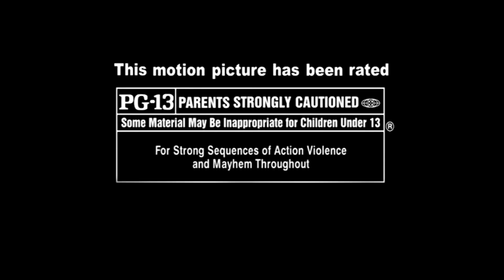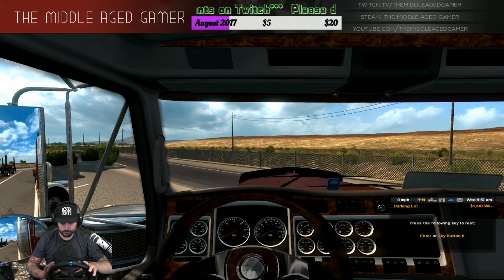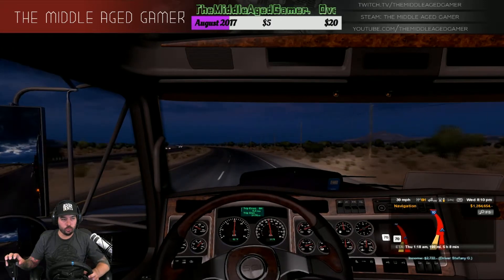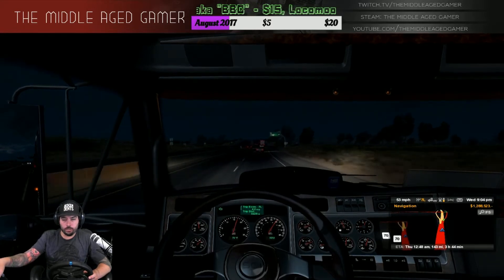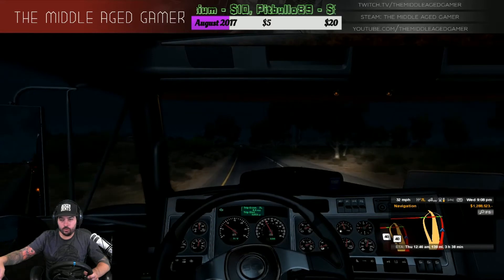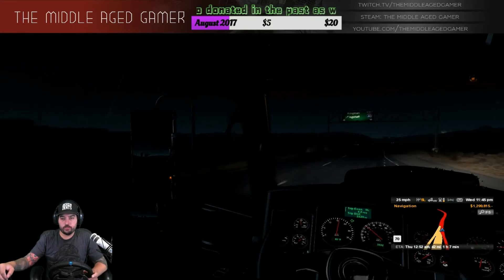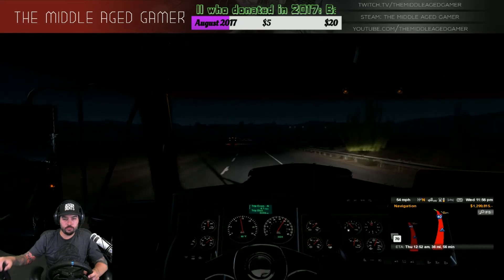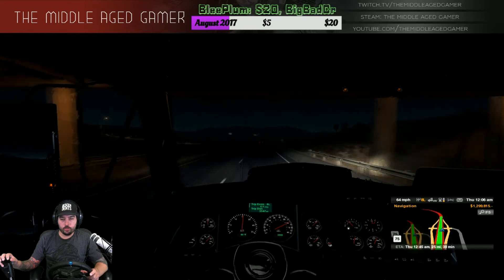American Truck Simulator (PC) - Heavy Haul DLC - G29 + SKRS Shifter - Part 2 of 2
All donations are doubled and donated to the Cancer Research Institute (up to $5000 per year). We have raised over $3000 for CRI in the past two years. Let's keep it up!

The Middle Aged Gamer playing American Truck Simulator. This footage is taken from the Heavy Haul DLC. I am running a mobile crane on a articulated trailer. Hope you guys/girls enjoy!

What's included in the video:

Google Maps: No
Commentary: Yes
Webcam: Yes
Raildriver Camera: No
Live Stream: No

Steam: The Middle Aged Gamer  (Make sure to put spaces)
Origin: MiddleAgedGamer
PSN (PS3/PS4): BlacknRedGT

Game play PC Specs:

32 GB [8 GB x4] DDR4-2400 - G.SKILL Ripjaws 4
Overclocked 20%

Recording PC Specs:

64 GB [8 GB X8] DDR4-2400 Memory
1 x Asetek 510LC Liquid CPU Cooling System